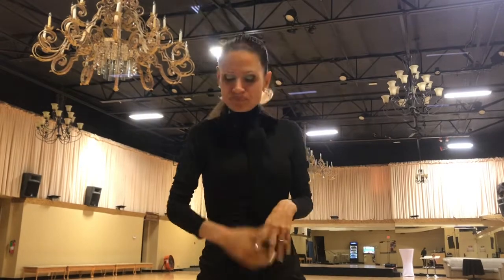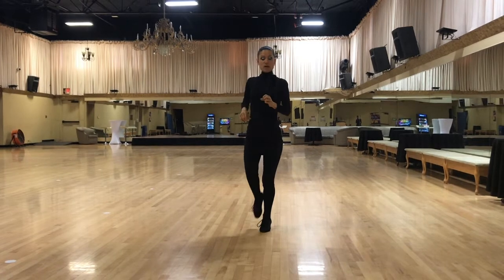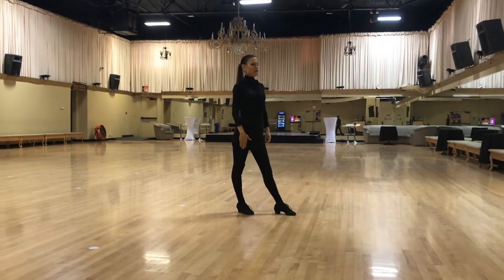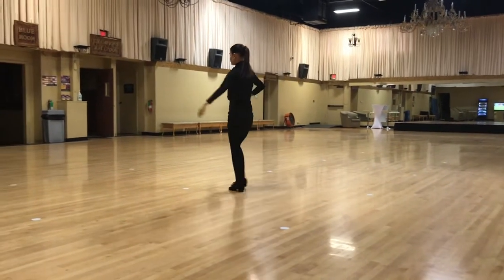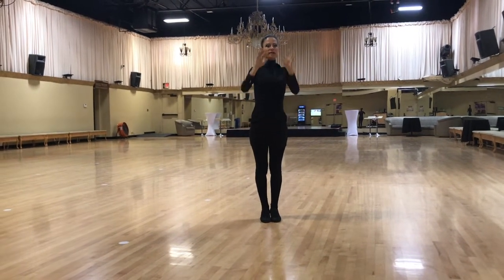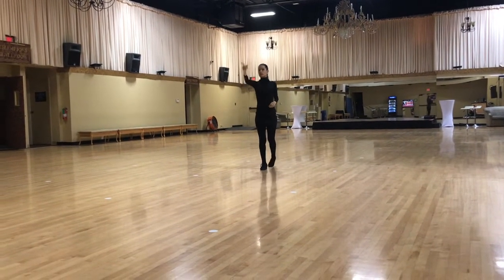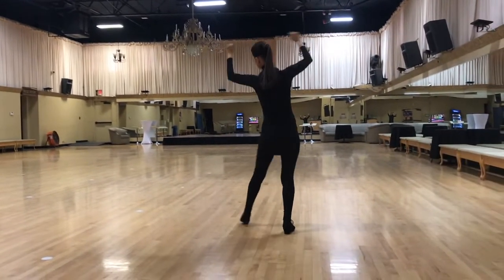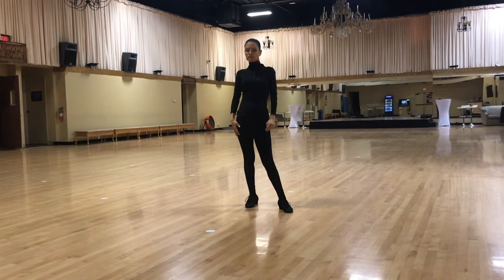How do I Dance a Basic Weave in Waltz